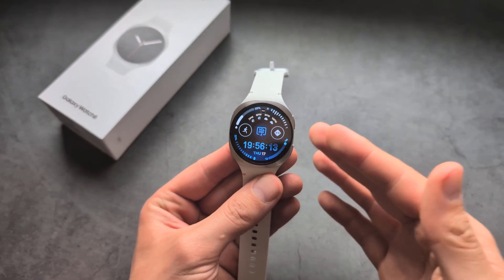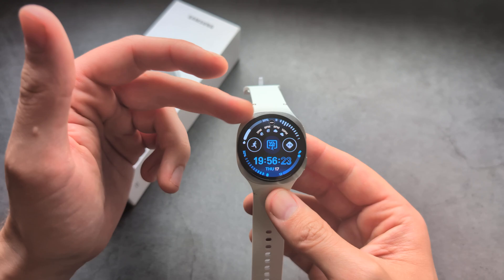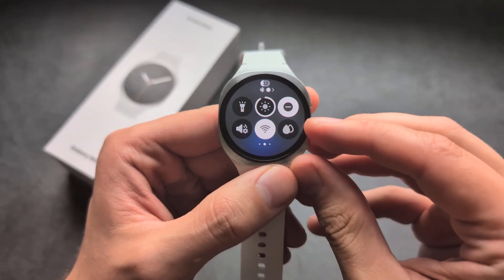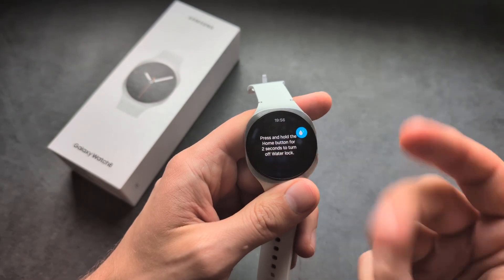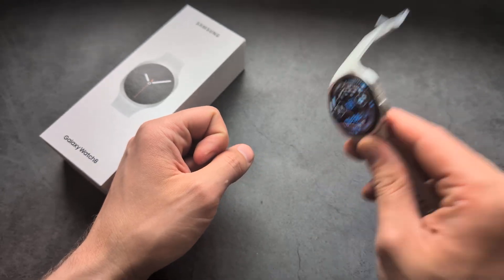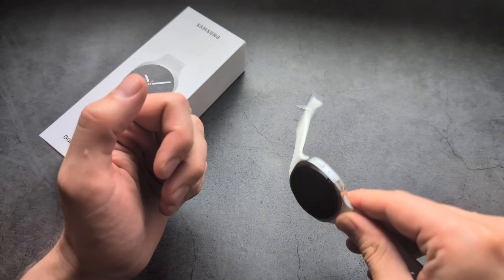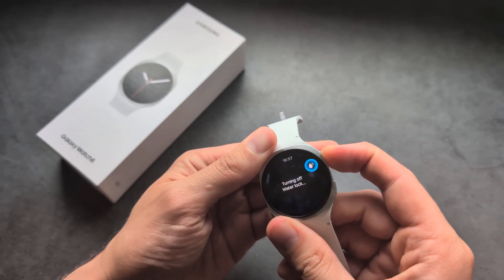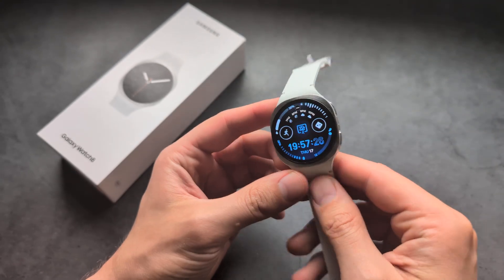Water Lock for Swimming on Samsung Galaxy Watch 8 - How to Eject Water from Speaker & Lock Screen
Water Lock Feature, how to Enable and disable it and drain water from Speaker on Samsung Galaxy Watch 8